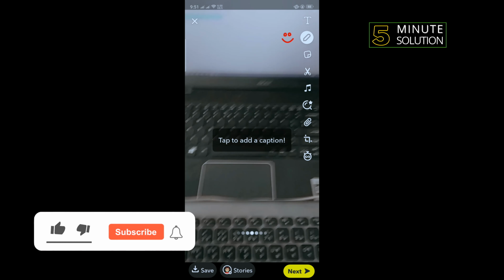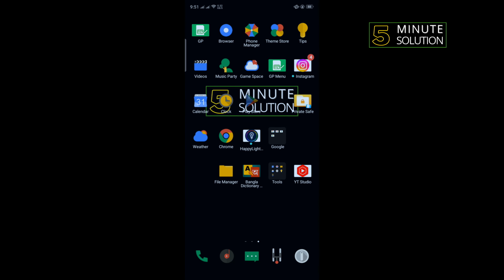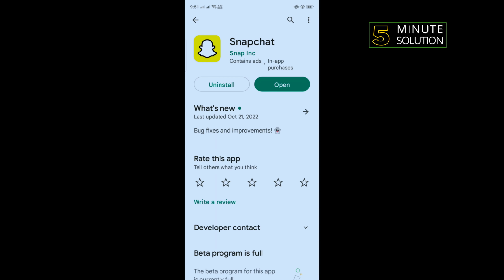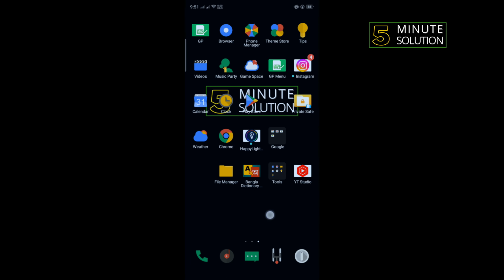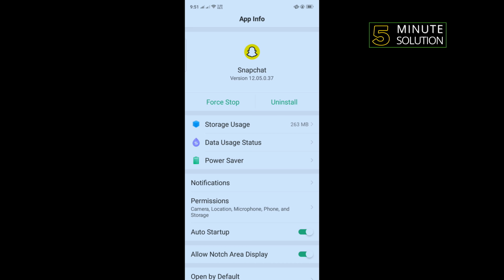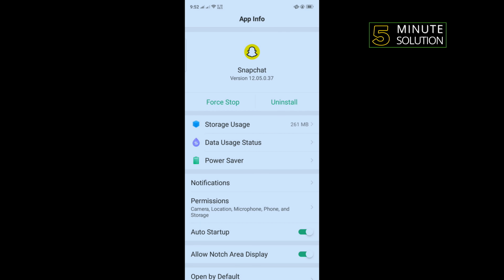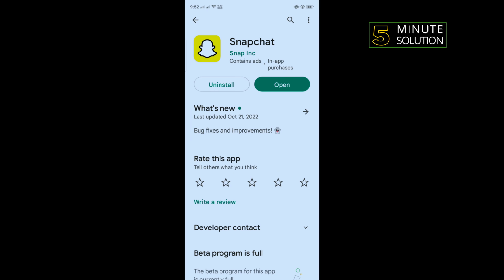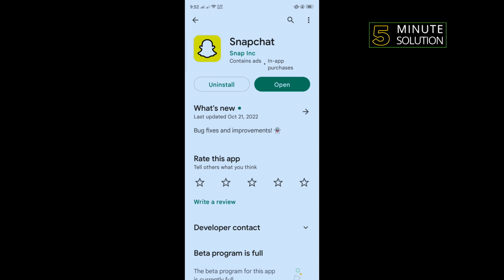How to Fix Crying Filter Not Working on Snapchat 2024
Snapchat Crying Filter Not Working for my android or ios device here is the solution
Snapchat Crying Filter Not Working: Snapchat is undoubtedly one of the most popular and widely used apps Especially, when it comes to photo-capturing, no app could probably beat Snapchat. For the past few days, users were complaining and reporting that Snapchat Crying Filter Not Working and wanted to know the reason behind the issue. So read the article to know Why is Snapchat Crying Filter Not Working and How To Fix Snapchat Crying Filter Not Working Problem .